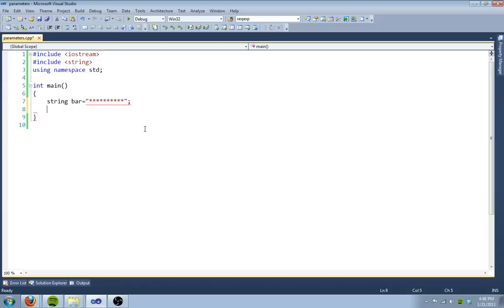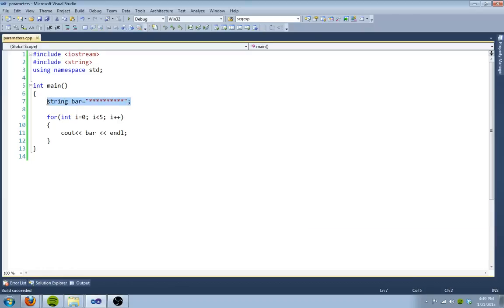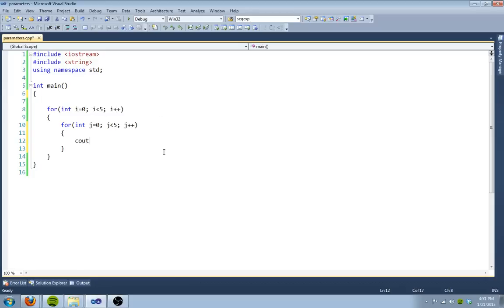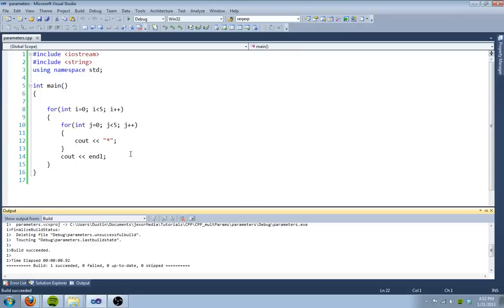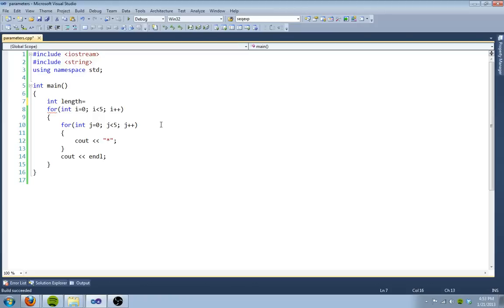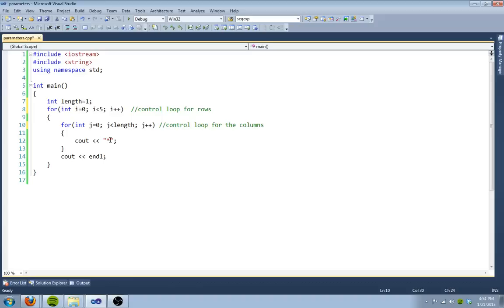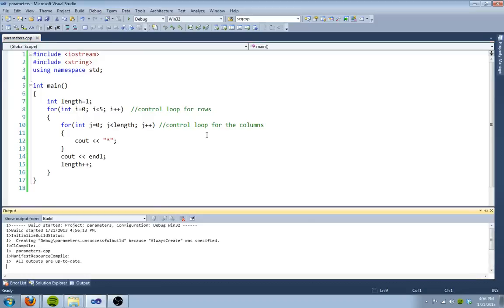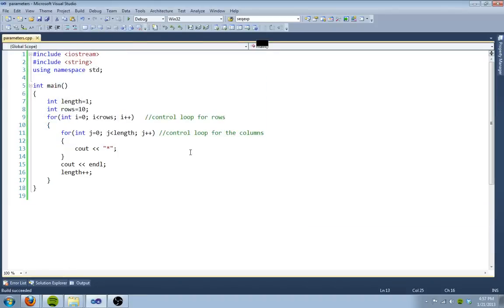C++ | Drawing rectangles and triangles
We cover how to draw basic shapes using nested for-loops.  Rectangles and triangles are covered.  You can also try doing trapezoids and other shapes.